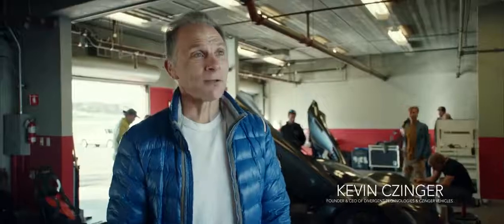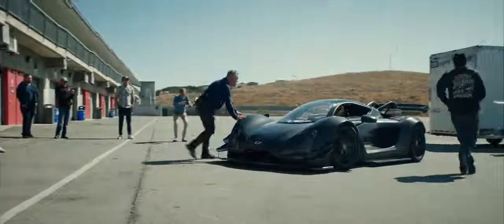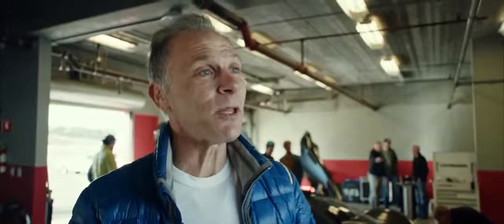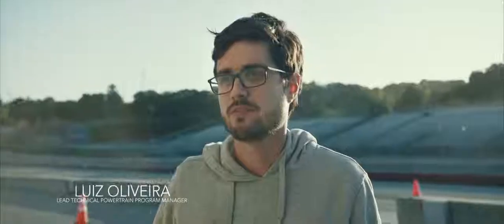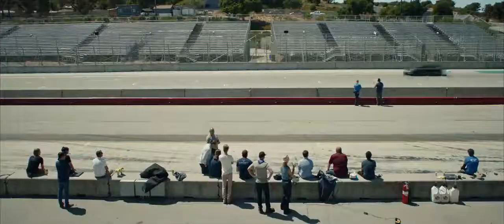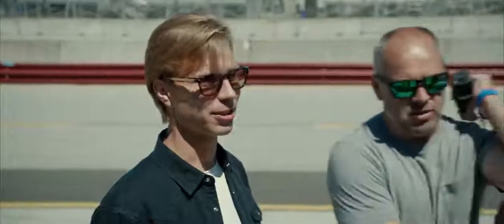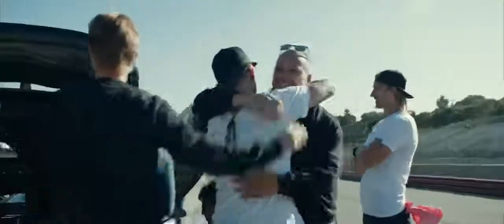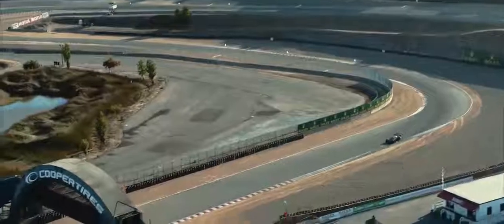Gone in 85 Seconds